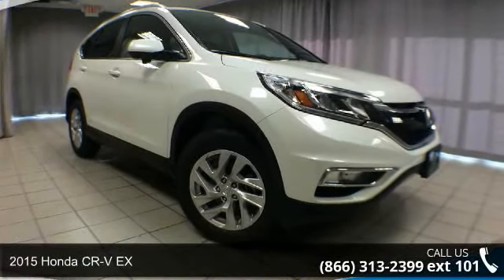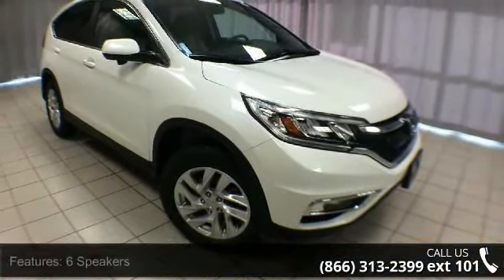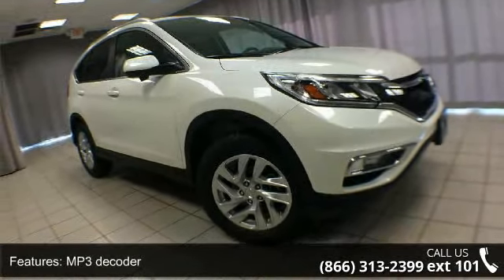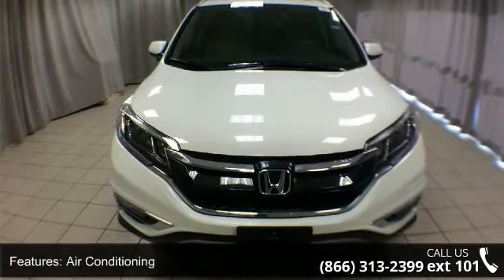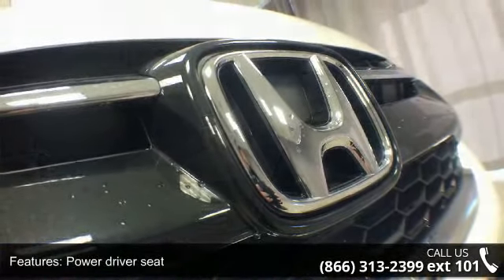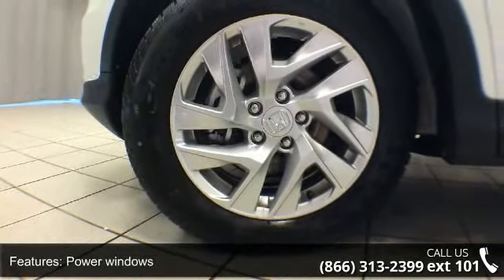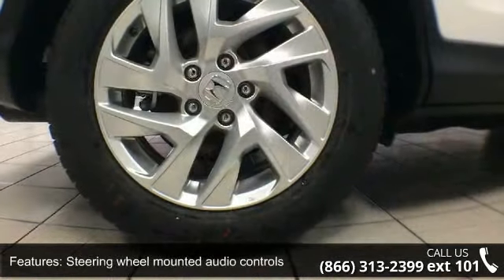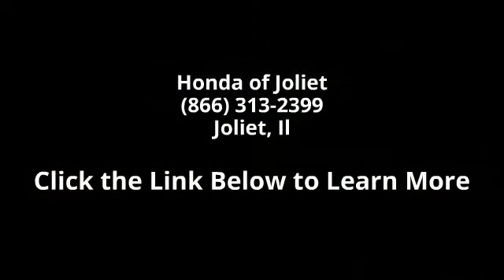2015 Honda CR-V EX - Honda of Joliet - Joliet, Il 60435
** POWER MOONROOF ** AWD - REAR/BACK UP CAMERA - HEATED FRONT SEATS - POWER INTERIOR EQUIPMENT - AM/FM/CD PREMIUM AUDIO SYSTEM w/ MP3 - REMOTE KEYLESS ENTRY w/ ALARM and ALLOY WHEELS!!. Confused about which vehicle to buy? Well look no further than this charming-looking 2015 Honda CR-V. What do we like about this 2015 CR-V? It's a long list, but a few tops things are that it posted exceptional crash test scores, it has amazingly user-friendly controls, and exhibits outstanding driving dynamics that make this car a pleasure to drive!! We are FAMILY OWNED and FAMILY DRIVEN, giving you an EXPERIENCE UNPARALLELED by NO OTHER.